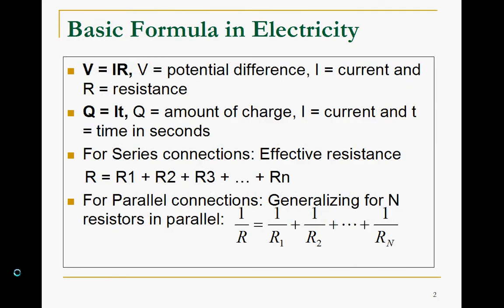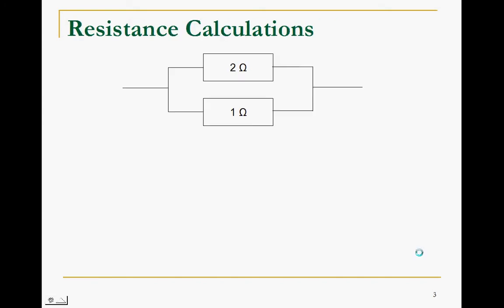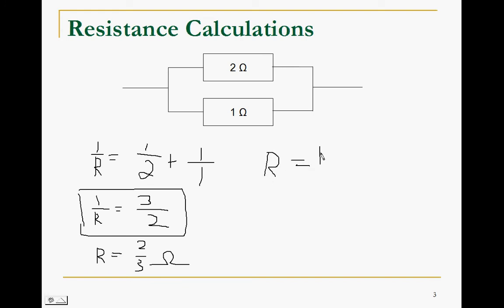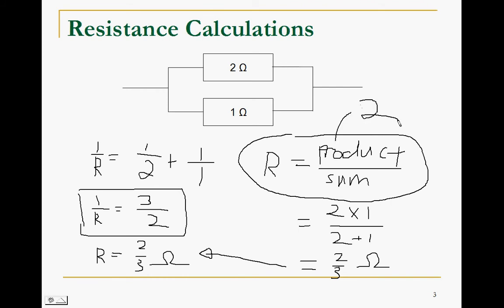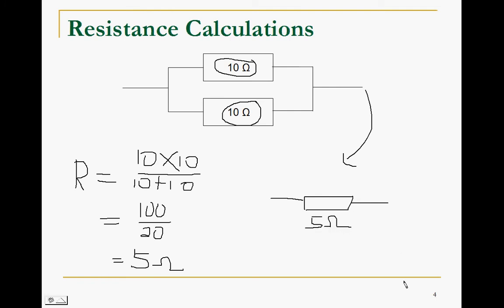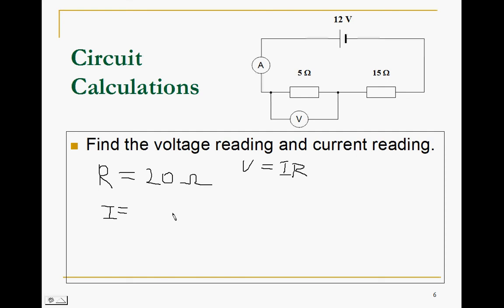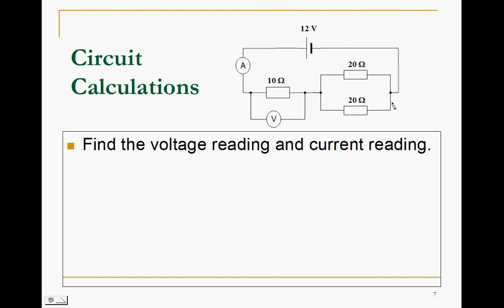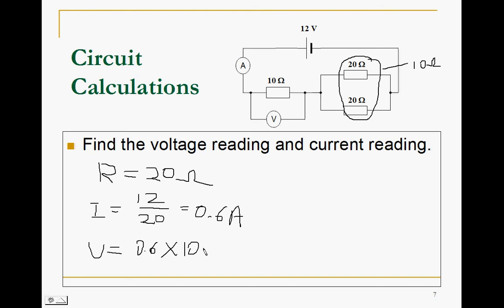FP Lecture Video V, I and R Calculations